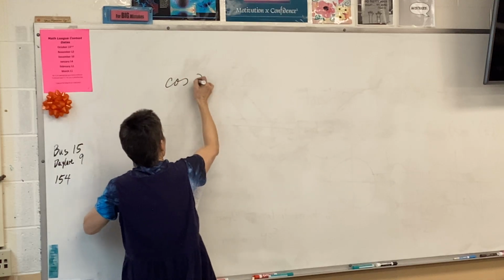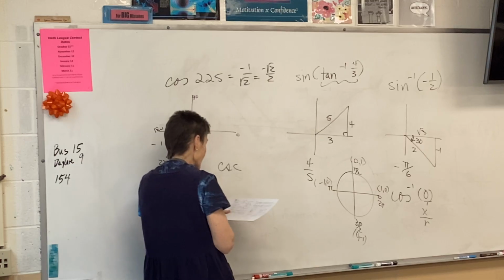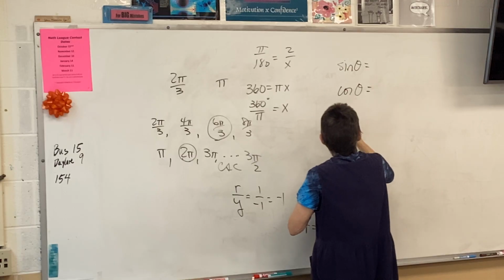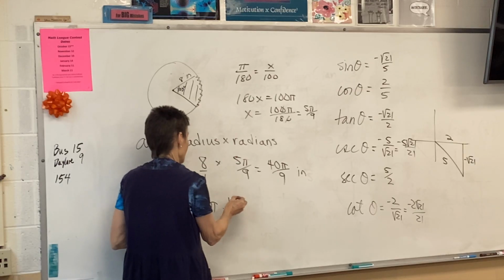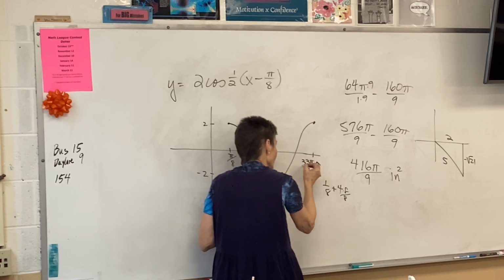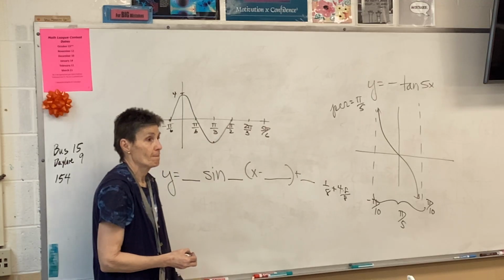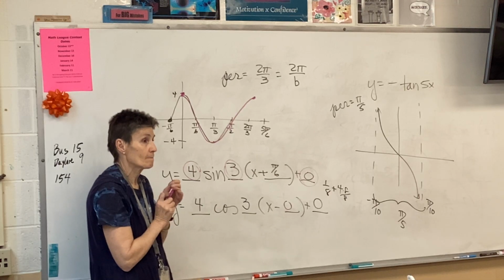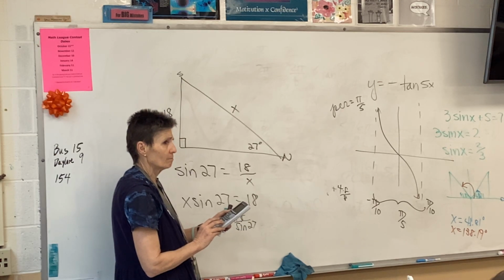Precal A Ptc. Test 4 #1-14